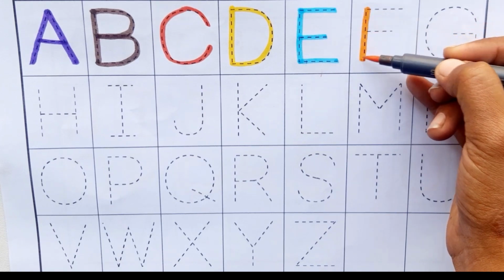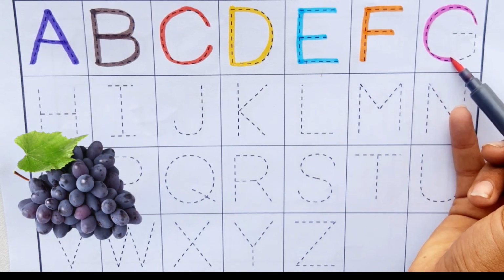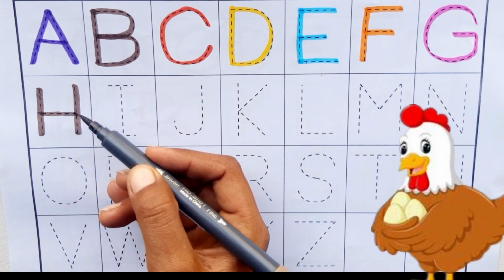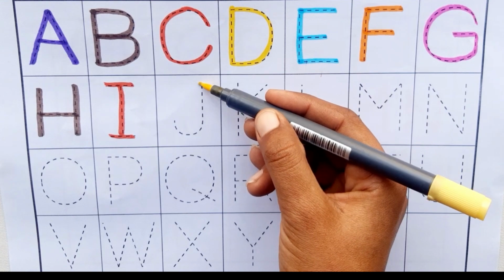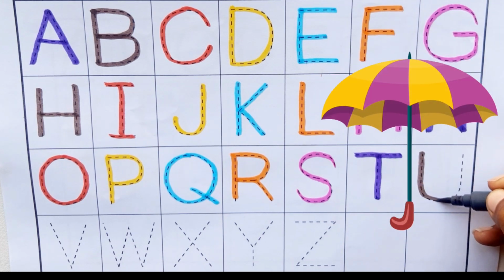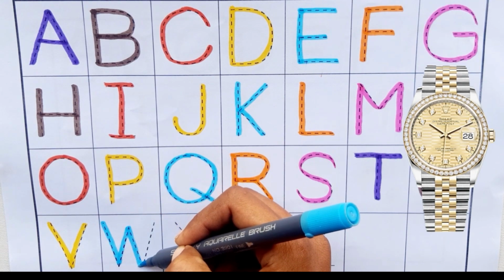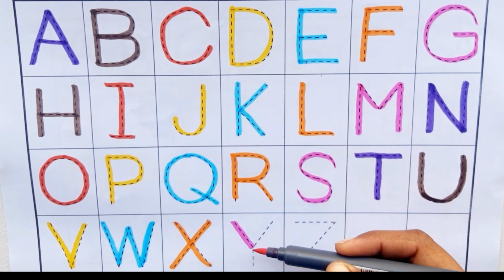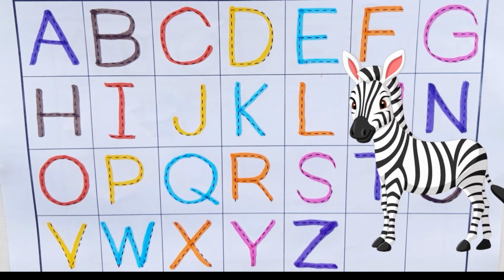abcd, abcde, a for apple b for ball C for cat,alphabets, phonics song, अ से अनार